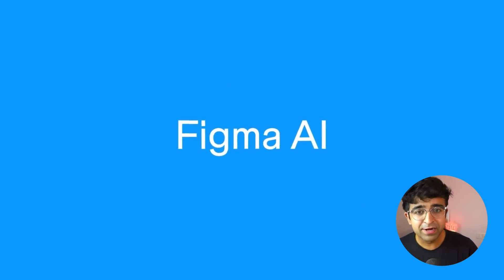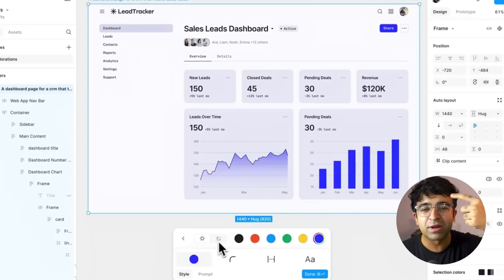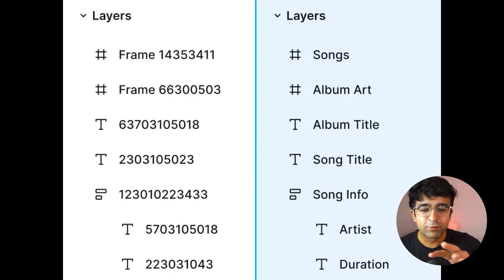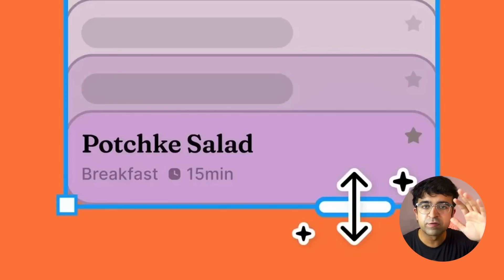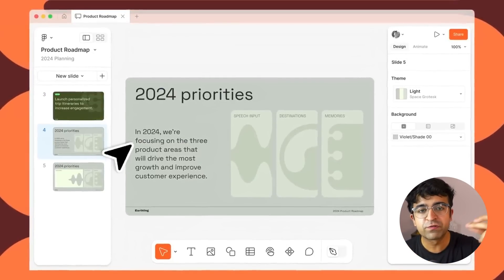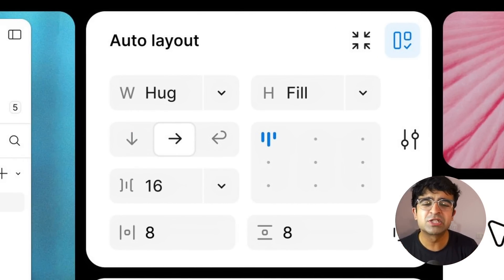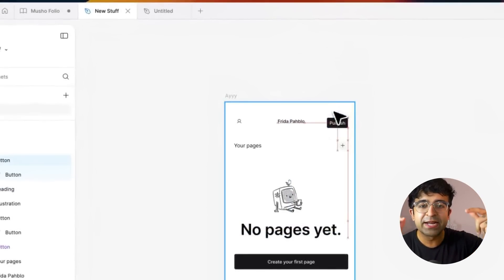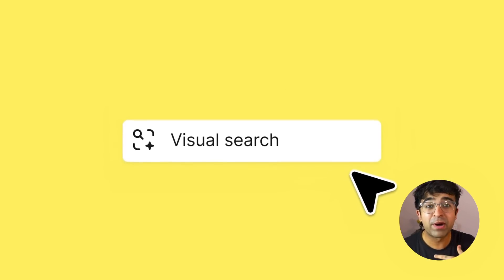Figma AI is Here! + Other Amazing Updates – Figma Config 2024 – Figma Updates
Today we're looking at all the new updates announced at Figma Config 2024. These include Figma AI, suggest auto layout, AI rename, Figma slides and many more features!

Video Chapters
0:00 Introduction
0:15 AI Designer
0:59 AI Prototype
1:28 AI Rename
1:56 AI Search
2:34 Content AI
3:15 Figma Slides
4:05 Figma Redesign
4:48 Smaller Updates
5:46 Data Controversy